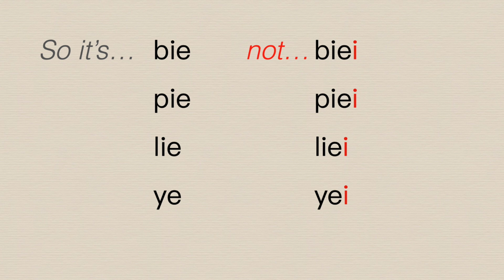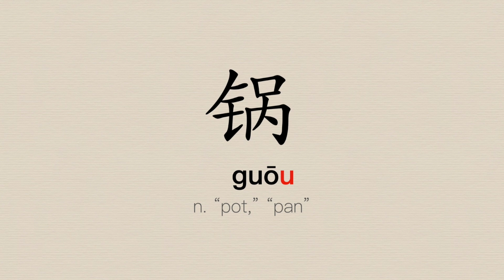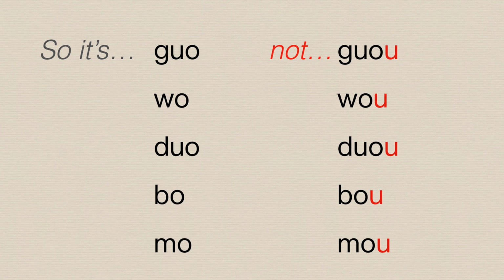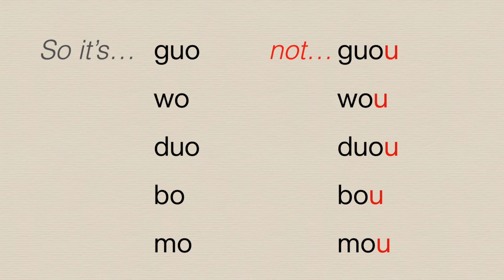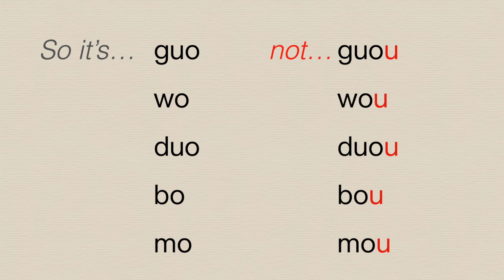Does your 'wǒ' sound like 'whoa'? | Ask A Chinese Teacher #72 | Columbus School of Chinese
Donald Newman discusses the tendency of Americans to add vowel sounds to the ends of certain Mandarin words. This is episode #72 of the series "Ask A Chinese Teacher."